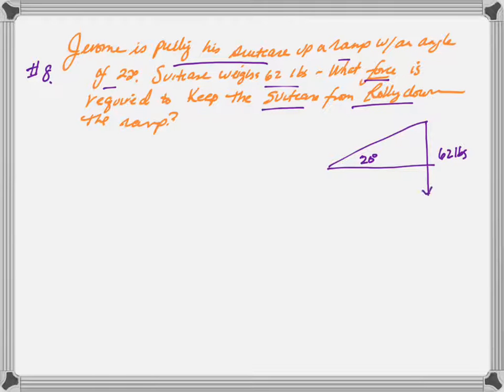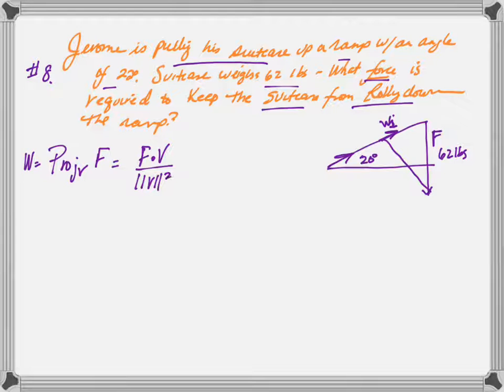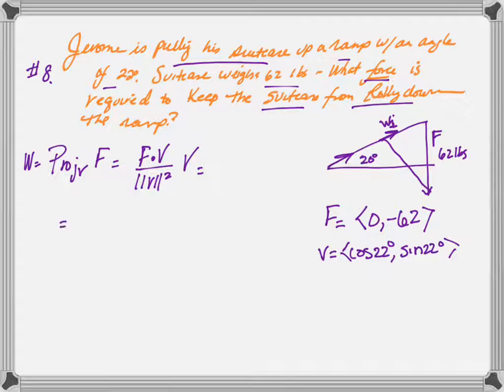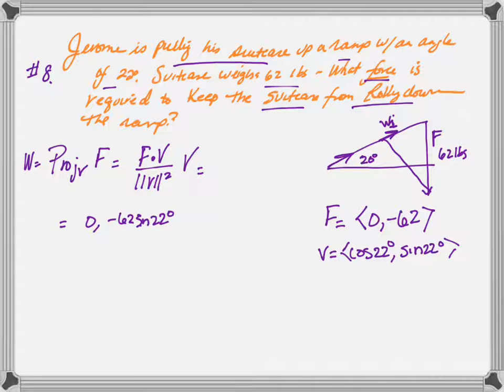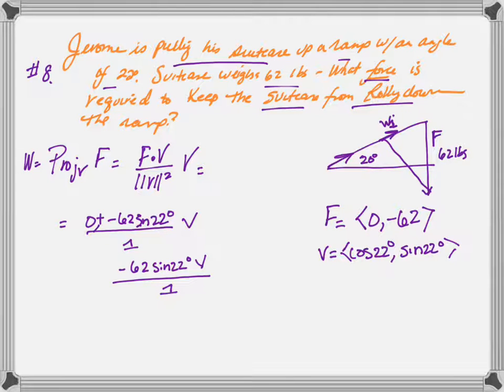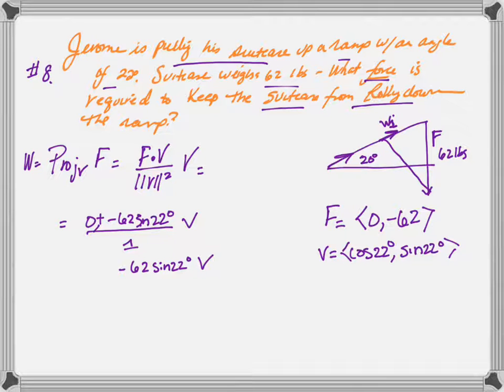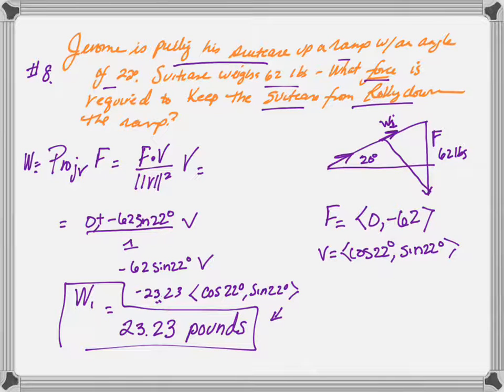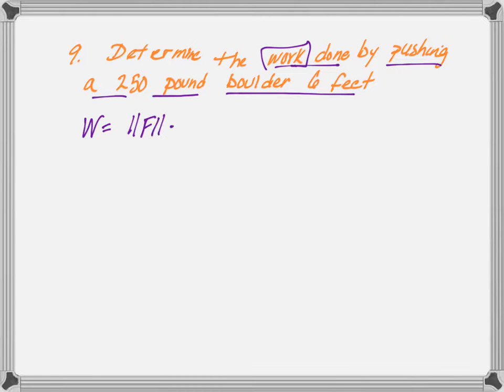7.5 HW #8-9